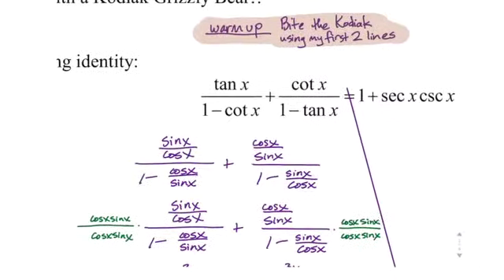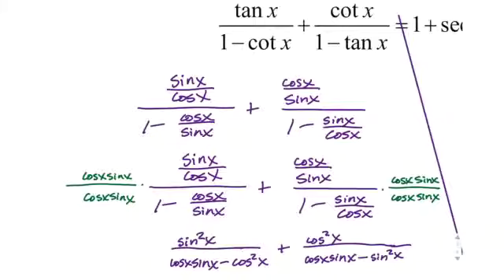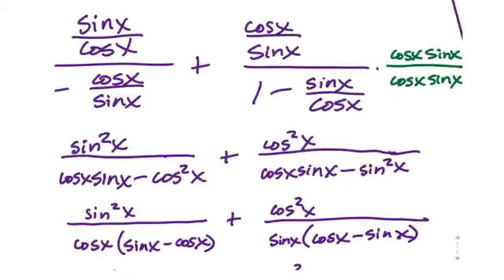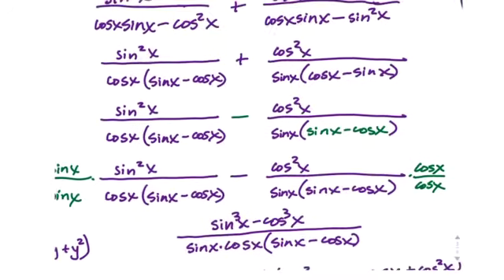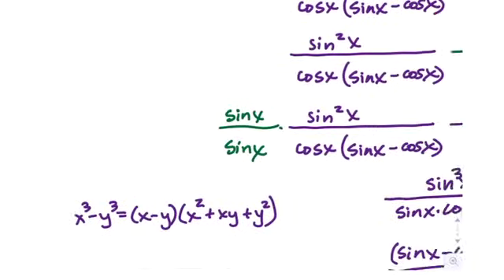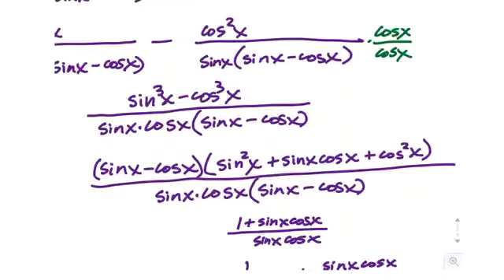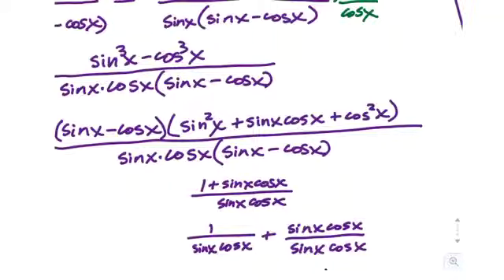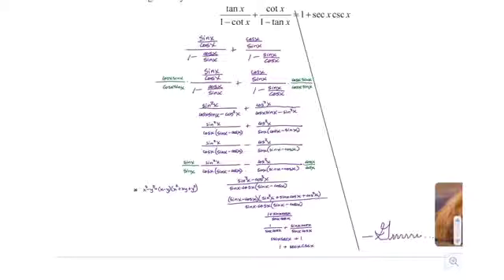Precal 06.2 Ex 11